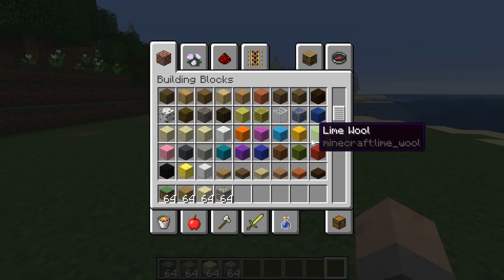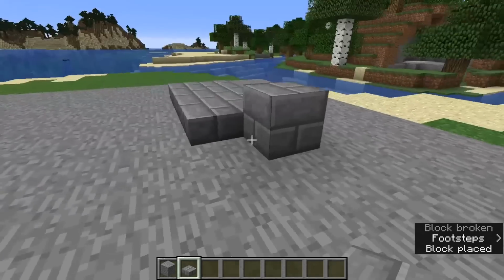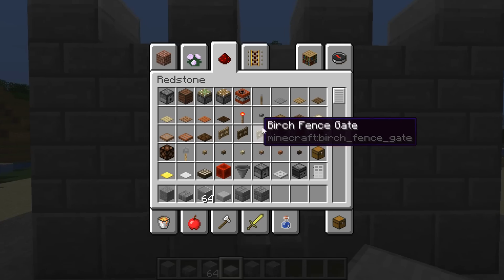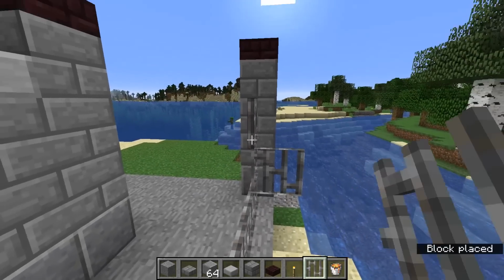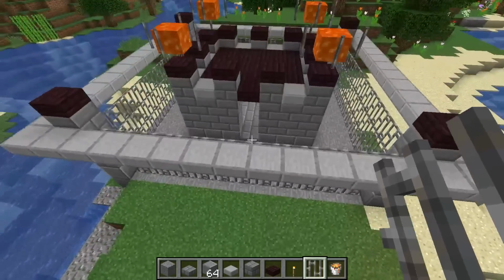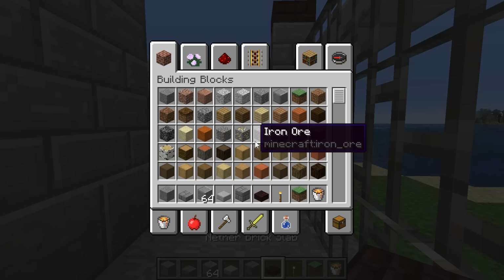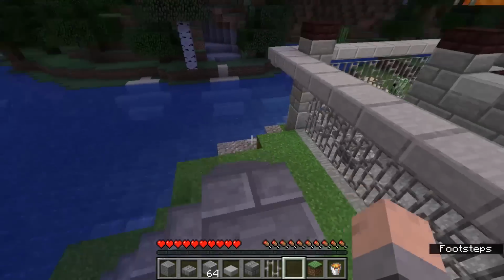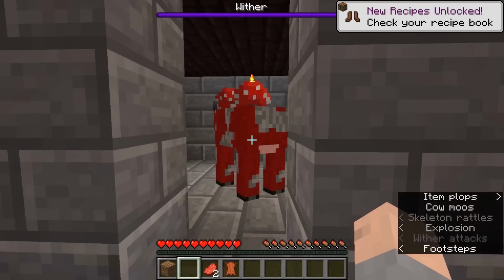How to Make a Mob Proof House in Minecraft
We answer the question, how to make a house that is mob proof. This Mob proof house can take and blast or attack from any creature in the overworld.